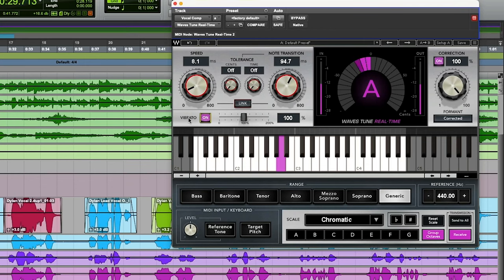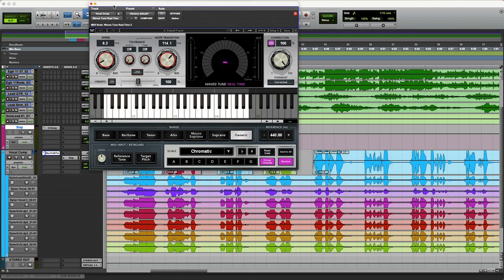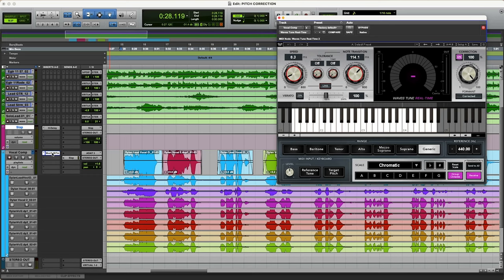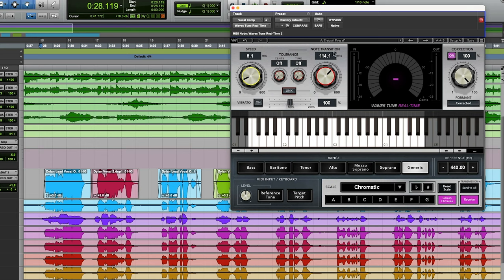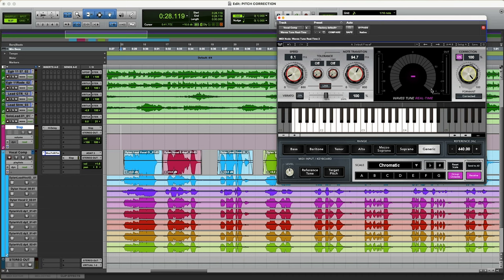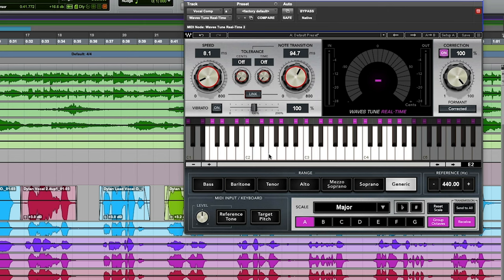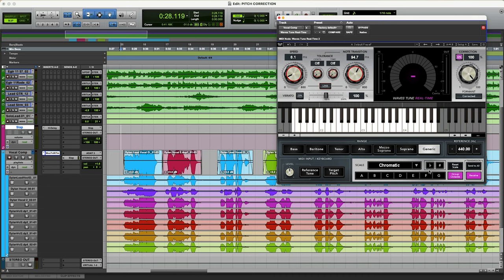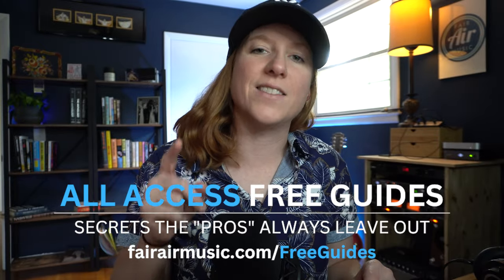Vocal Pitch Correction made simple!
There's a lot of "auto-tuning" plugins out there with a million confusing features. In this video, I show you the easiest way to get your vocals sounding in tune with your song.

⌚️ TIMESTAMPS:
Why you need pitch correction on vocals - 0:00
Waves Real Time is perfect for pitch correction - 0:43
Reasons to use pitch correction - 1:02
The best way to use Waves Real Time for vocal pitch correction - 2:07
Overview/Recap pitch correcting vocals with Waves Real Time - 12:00